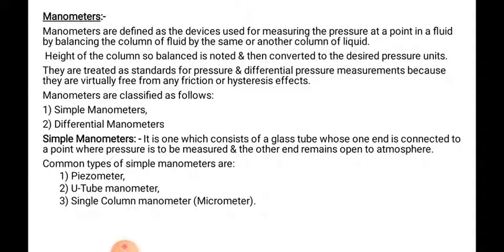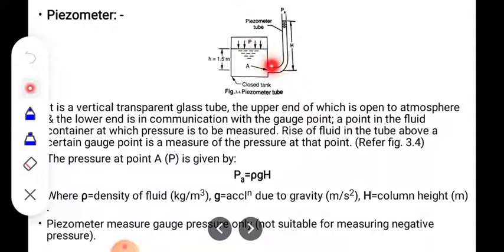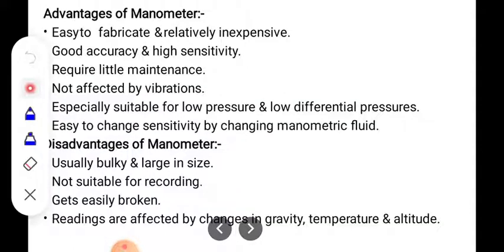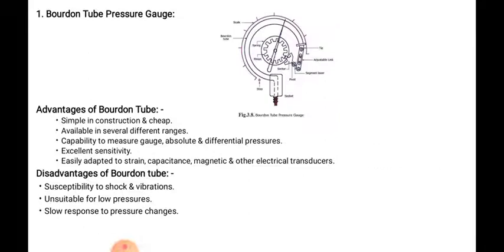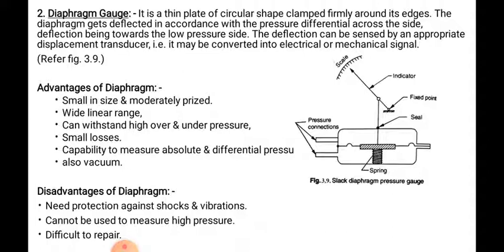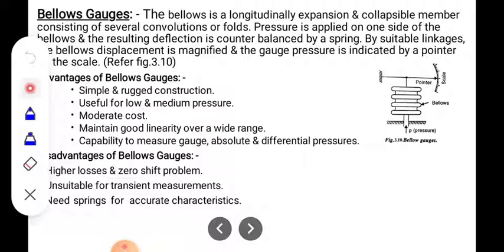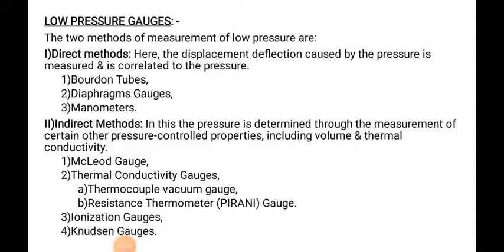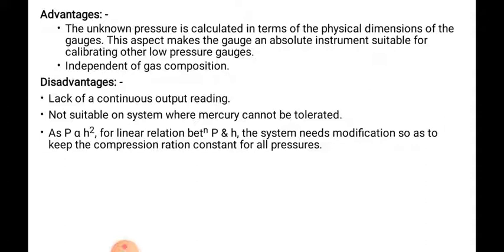Unit 3 Lecture 16: low pressure gauges